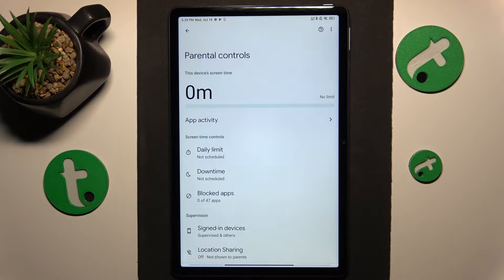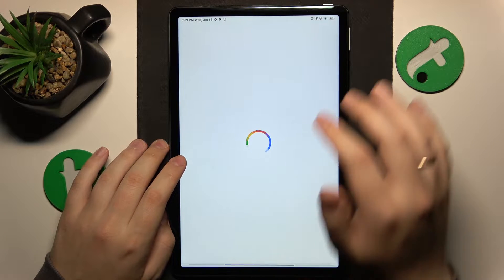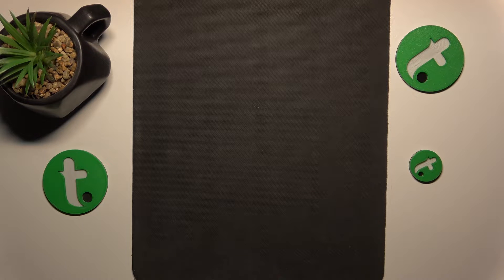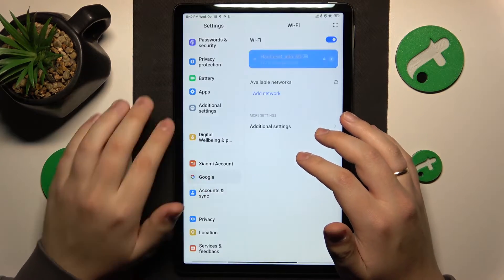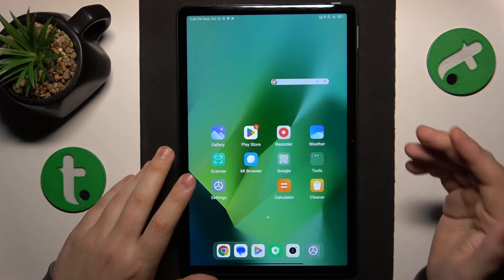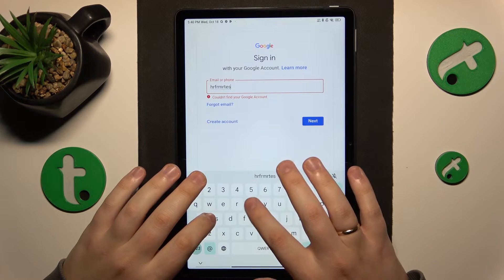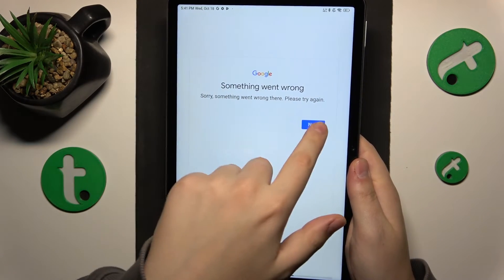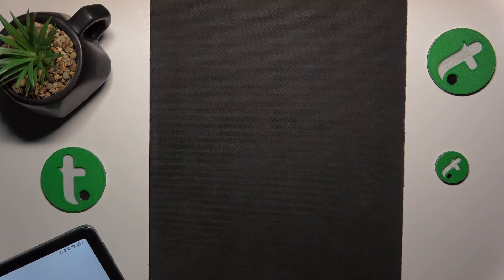How to Turn Off Parental Supervision on REDMI Pad SE - Google Family Link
Regain control of your REDMI Pad SE with ease! This video guides you through turning off Google Family Link parental controls, allowing for more freedom on your tablet. Explore step-by-step instructions to customize your device settings. Watch now to learn how to disable Google Family Link on the REDMI Pad SE and tailor your tablet experience.

How to turn off parental controls on REDMI Pad SE? How to bypass parental controls on REDMI Pad SE? How to bypass parental supervision on REDMI Pad SE? How to get rid of parental control on REDMI Pad SE?